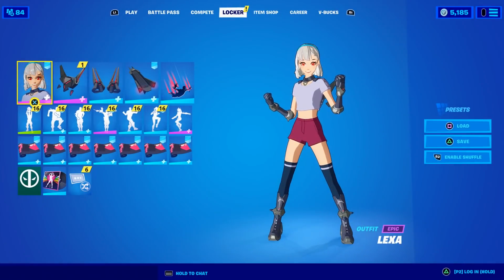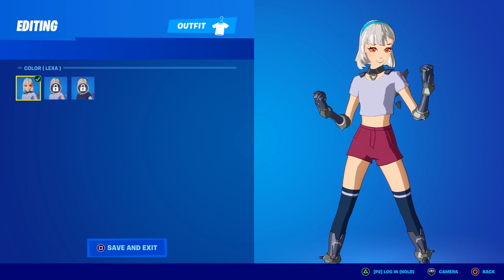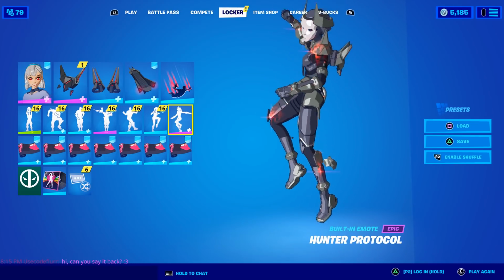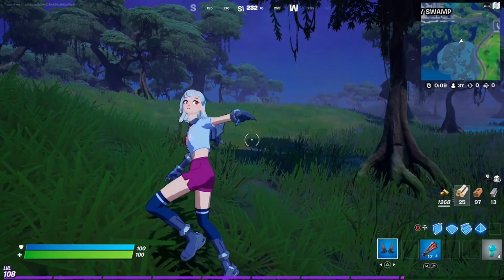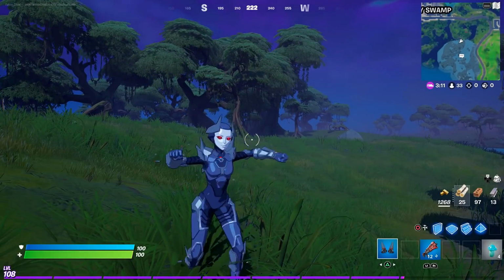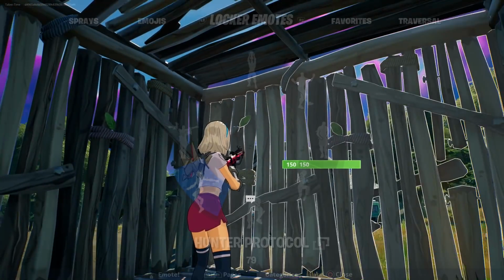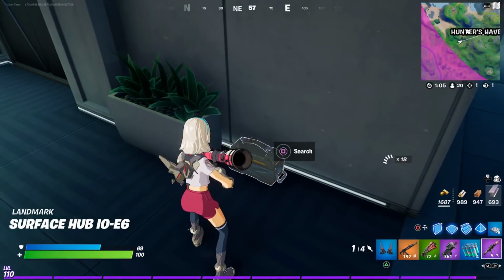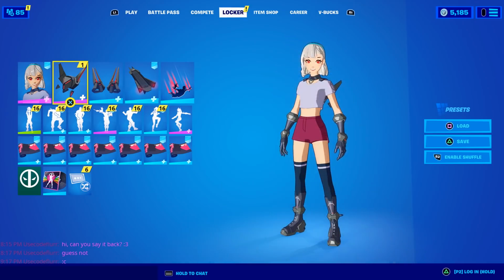LEXA BUILT IN EMOTE HUNTER PROTOCOL (Fortnite Season 5 LEXA SKIN Review)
Welcome to episode #1 of  my Fortnite season 5 battle pass skin reviews!  In this first video, I review the Lexa skin, including her entire set along with her built in emote, Hunter Protocol.